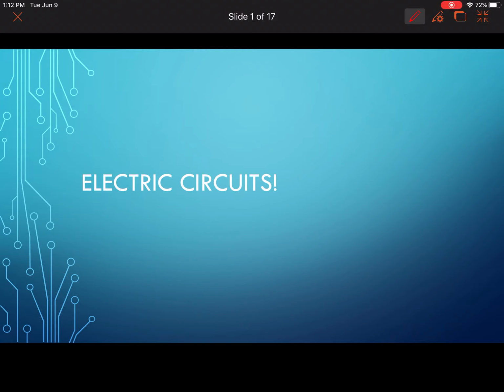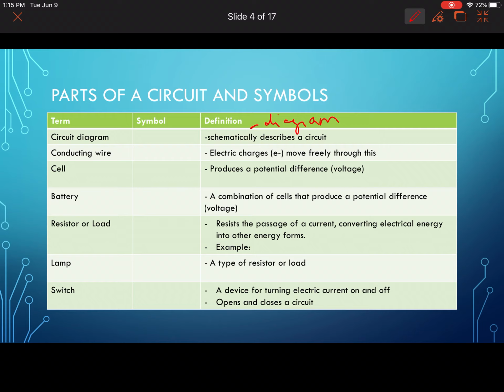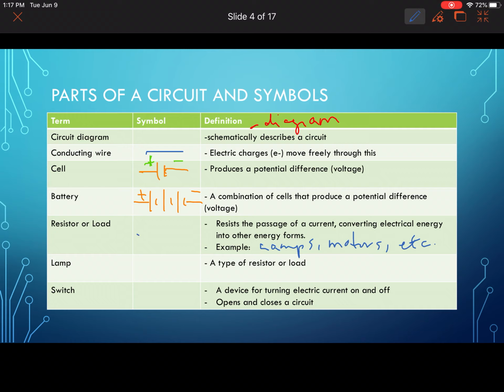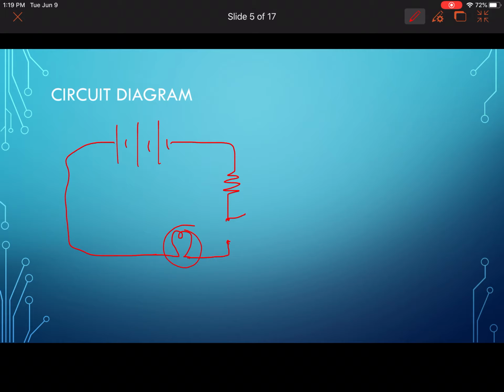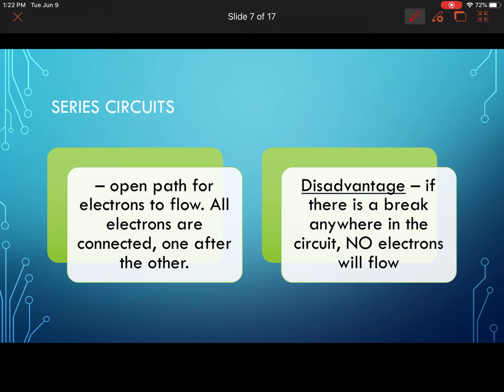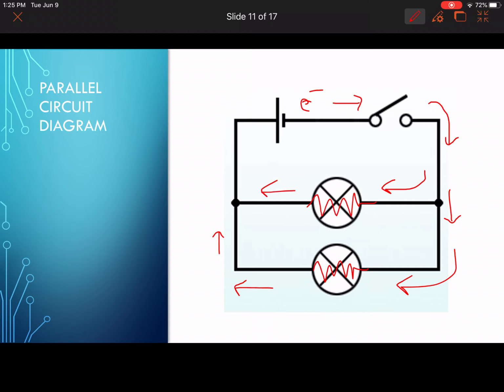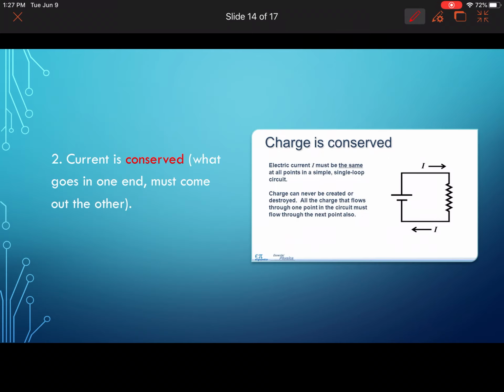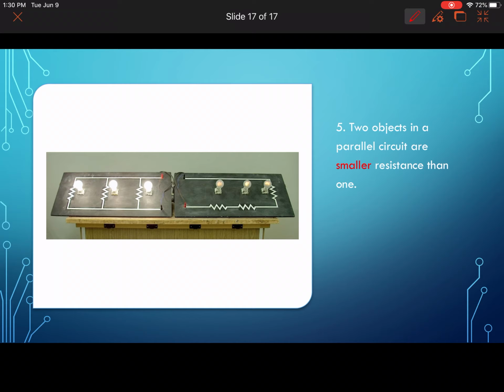Sci 9 Lesson 4.8 Circuit Diagrams